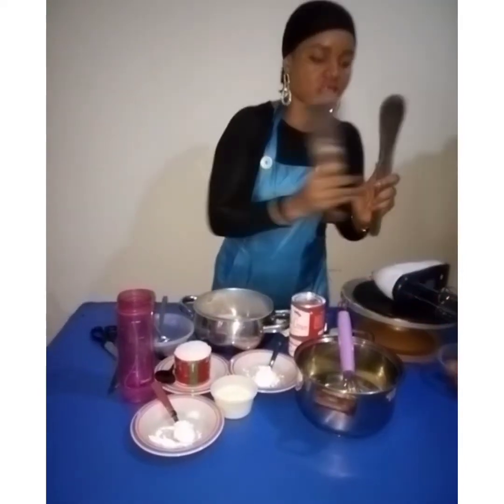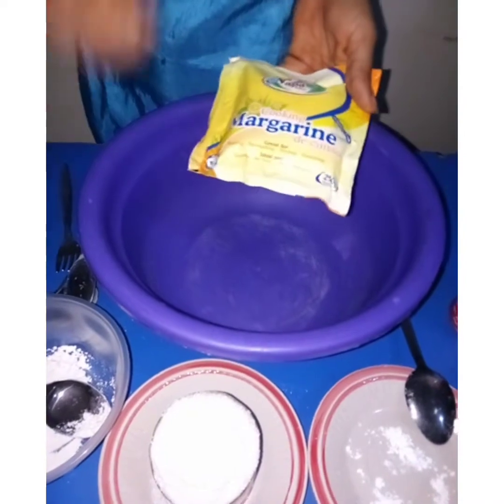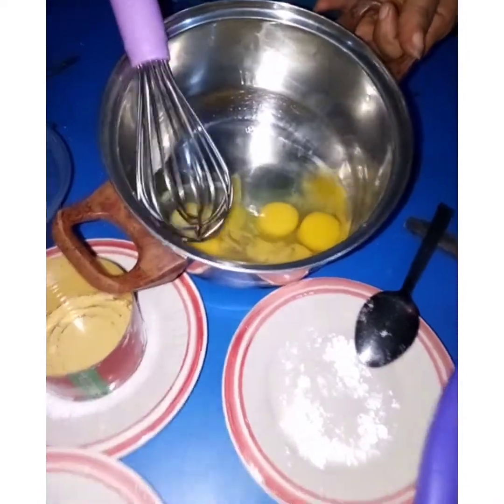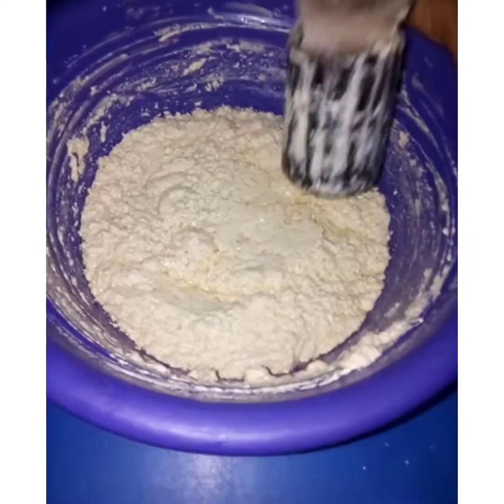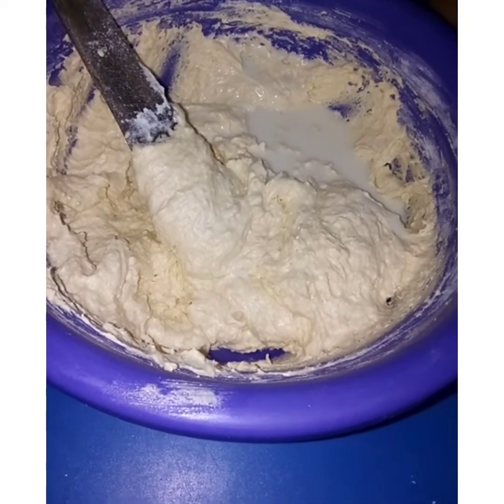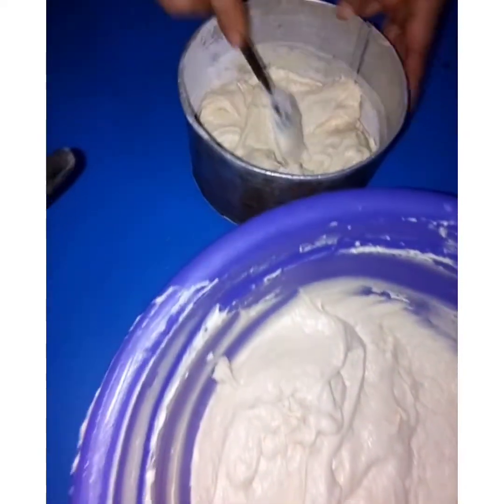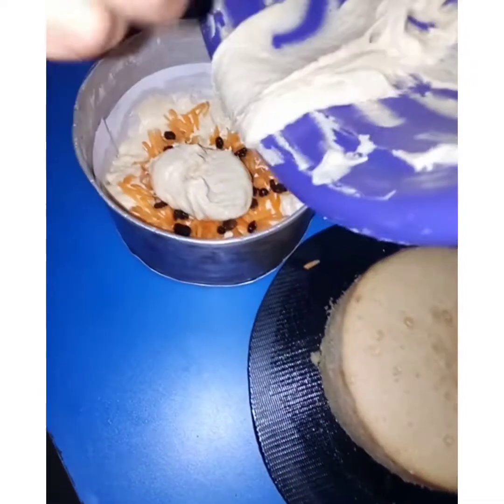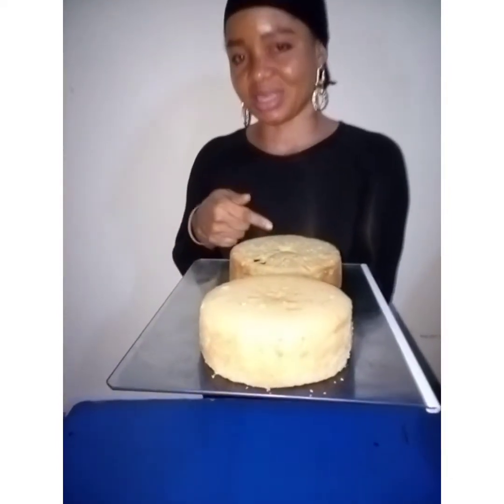Special Vanilla Recipe Without mixer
La Bella World Special Vanilla Cake without mixer
in this recipe, I alternate milk with cake flour
2 layers twisted with carrot and raisins fruit

and leave a question or comment, I will do my best to reply